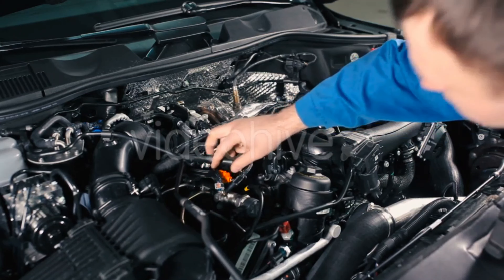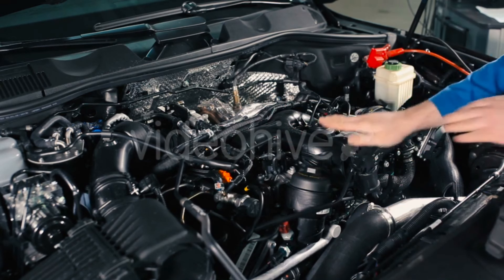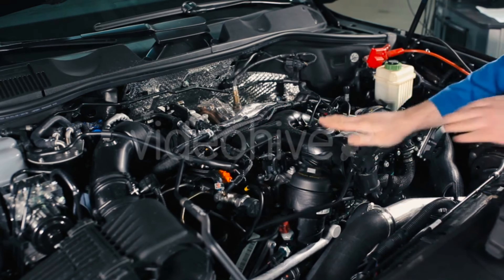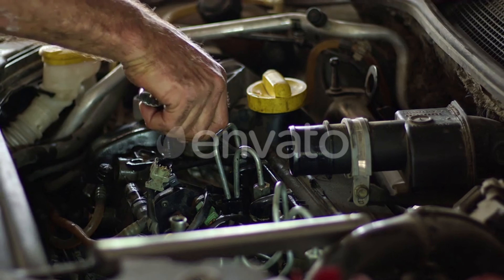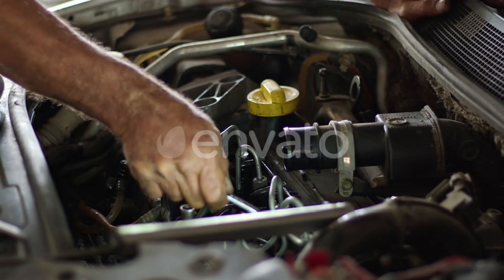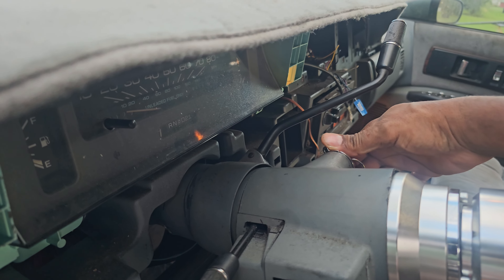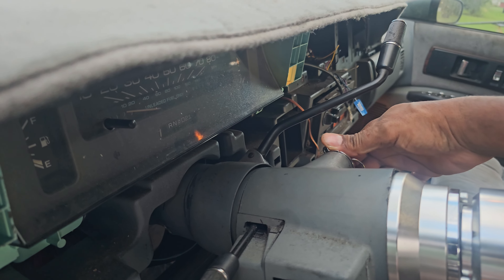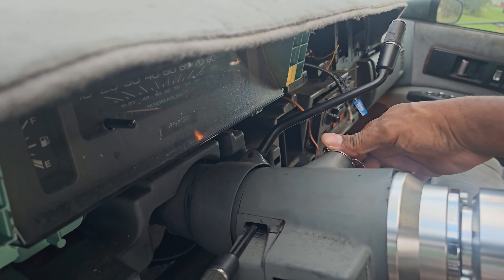Master LS Swap Wiring: Step-by-Step Guide to Get Your Engine Running! ⚡🔧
Wiring your LS swap can seem like a complicated puzzle, but we’ve got you covered! In this video, we break down **step-by-step instructions** to help you master LS swap wiring and get your engine running smoothly. Whether you're using a **standalone harness** or modifying a **factory harness**, we’ll guide you through all the essential connections — from power and grounds to ECU and fuel systems.

- How to connect engine sensors like the crankshaft and camshaft sensors
- Setting up reliable power and grounds for a flawless electrical system
- Connecting the ECU and OBD2 port for easy tuning
- Wiring fuel injectors, ignition coils, and more for maximum performance
- Troubleshooting common wiring issues with practical tips

By the end of this video, you’ll have the confidence to wire up your LS swap and fire up your engine for the first time! Ready to make your LS-swapped ride come to life? Let’s dive in!